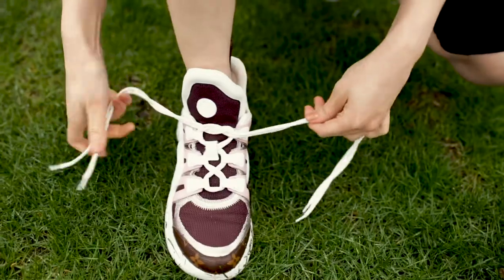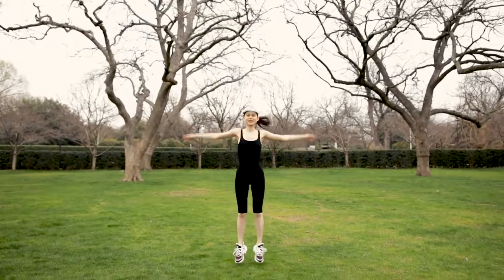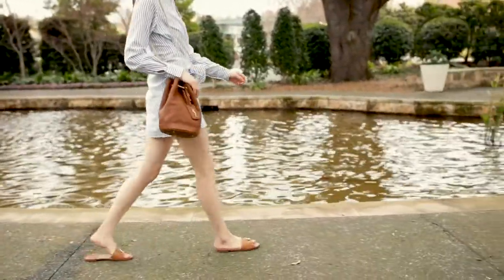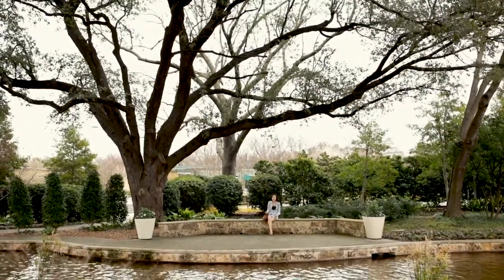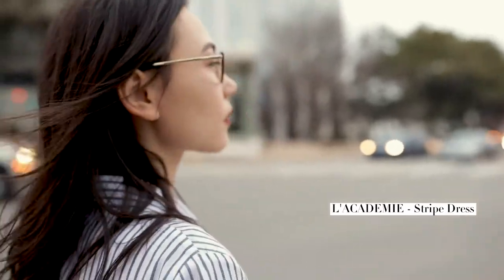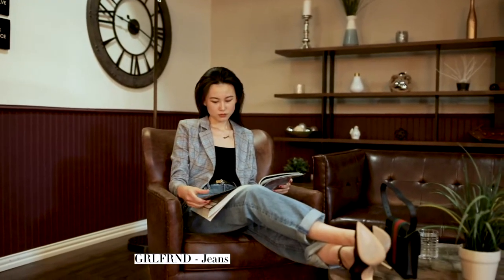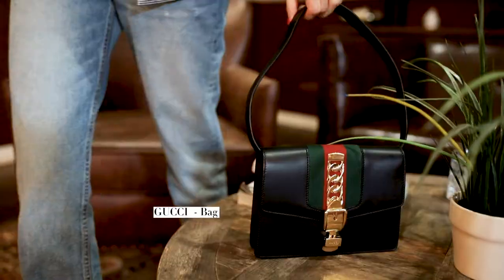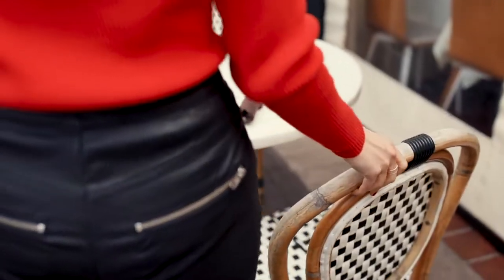JingLengStyle X REVOLVE | 5 Ways To Style A Bodysuit | Closet Essential EP 2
You can find all the pieces in this video in my ModeSens closet "Essential Bodysuit”

Welcome to follow:
其他社交账号
weibo微博: jinglengstyle